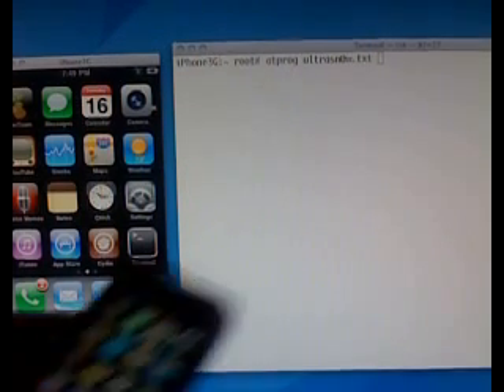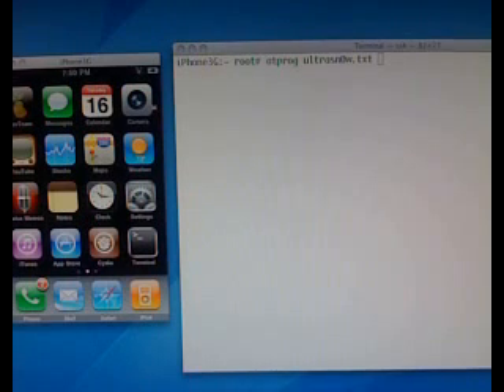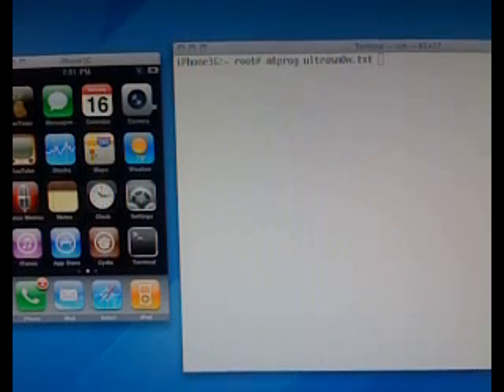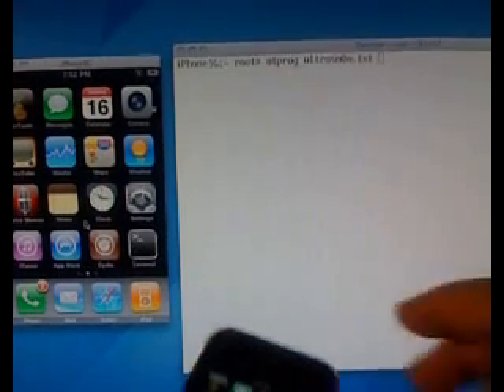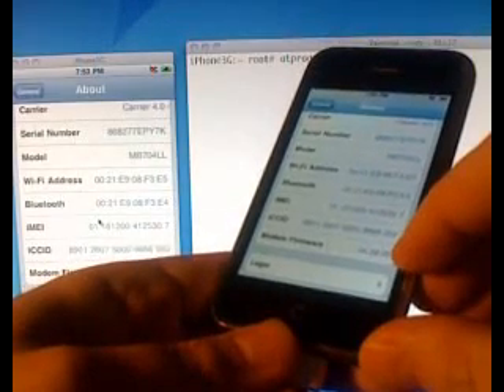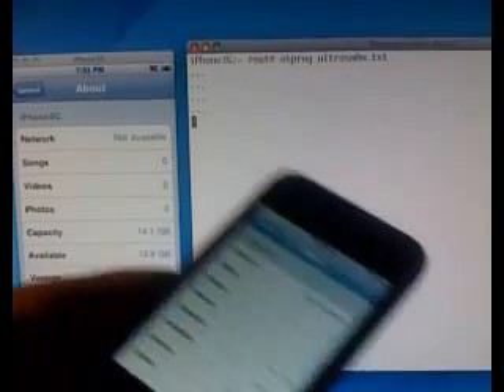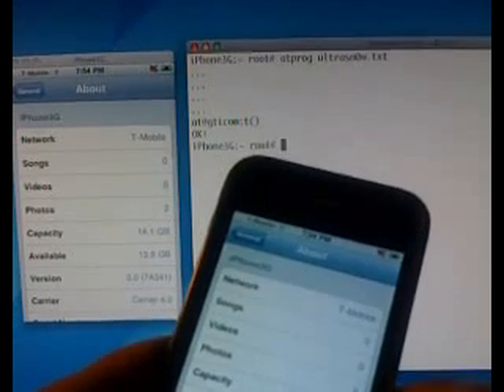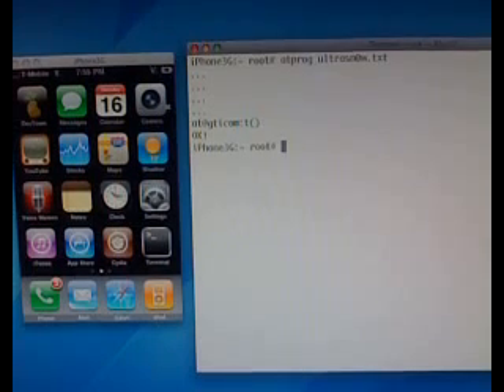Iphone 3.0 3G ultrasn0w unlock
This is a demo of new ultrasn0w unlock for 3.0 firmware.  It will ready to go on June 19th.  Thanks to DevTeam & MuscleNerd.